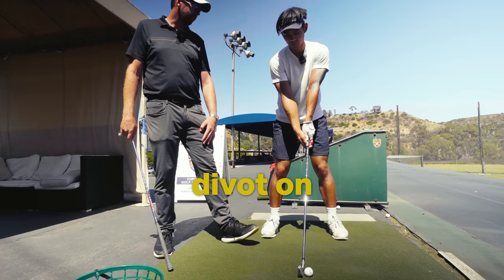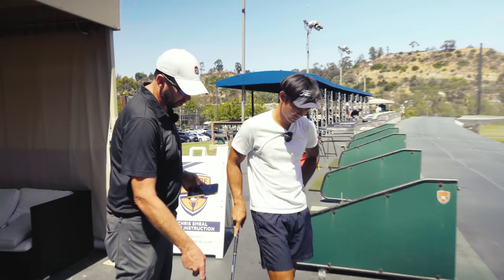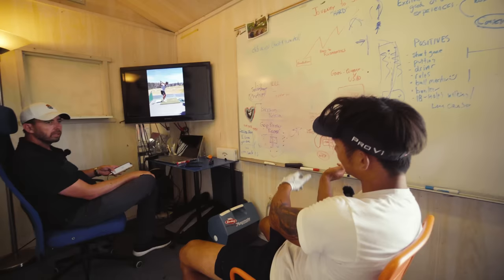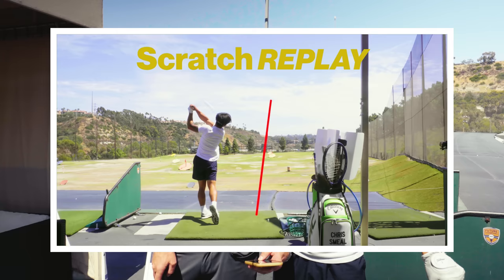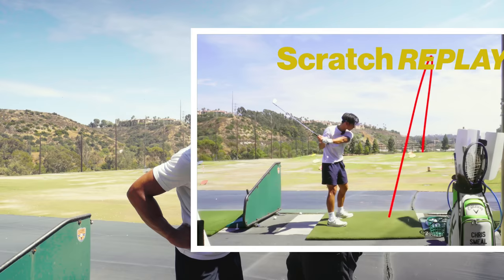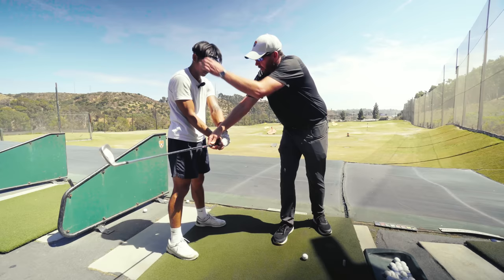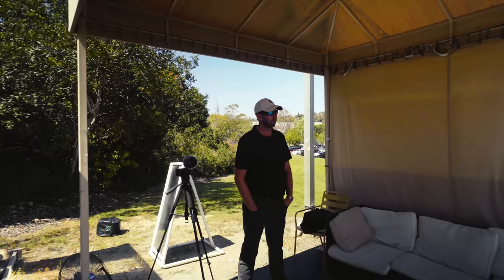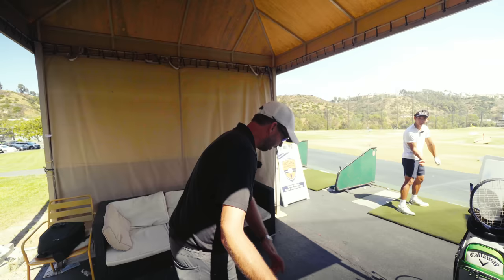SIMPLY Do This & Instantly Pure Your Long Irons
In today's golf lesson, the Hall of Fame Coach Chris Smeal fixed my long irons. He goes over tips and tricks on long irons to help me get better contact. He also talks about how to hit long irons vs short irons. By the end of this lesson, I started to pure my long irons!

CHAPTERS
00:00 Introduction
01:14 Swing Check after my round
02:09 First change to the long iron
02:40 Second change to the long iron (specifically for me)
03:11 Swing Analysis
04:51 Recap on my first ever round
05:43 Didn't know this about long irons vs short irons
06:50 Third change to the long iron
08:13 Make sure you are not doing this with your body on the downswing
10:50 Some things to think about for when im using long irons
11:41 Course management about clubs in the bag